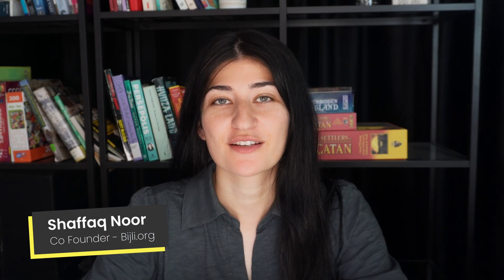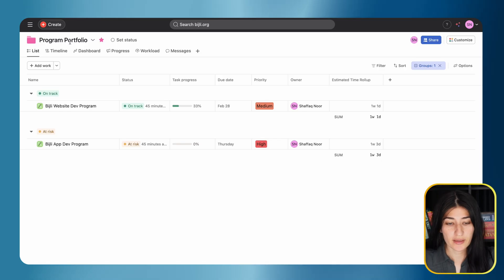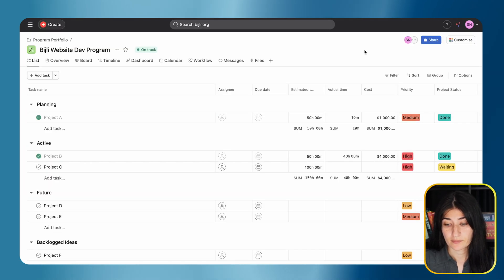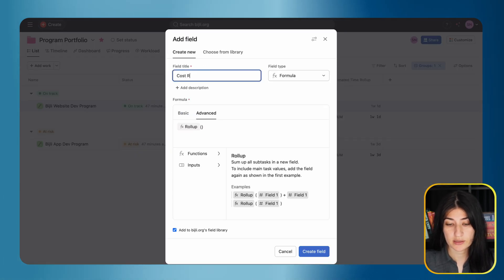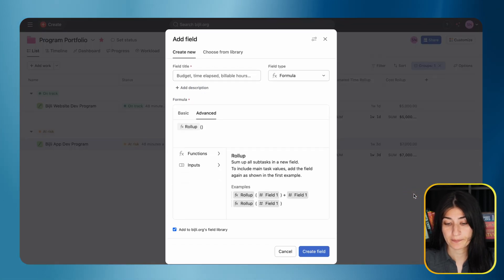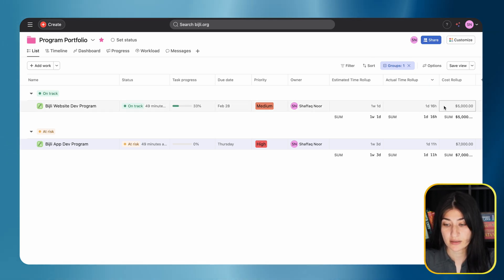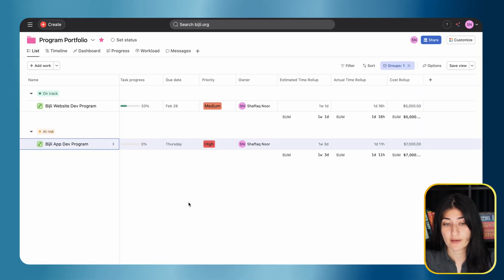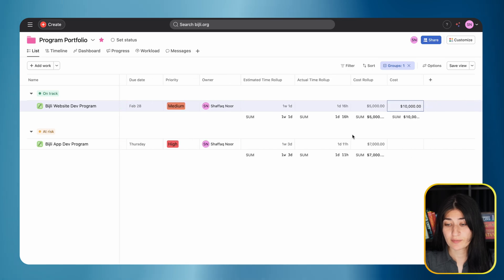How to Use Asana’s Roll Up Field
In this video, we’ll show you how to use Asana’s Roll Up Fields to get real-time visibility into key metrics like budget, costs, and time across multiple projects. With this feature, Asana automatically totals numeric custom fields at the portfolio level, giving you a clear, data-driven overview without any manual calculations.

We’ll walk you through how to set up and utilize Roll Up Fields, so you can easily track progress all within Asana.